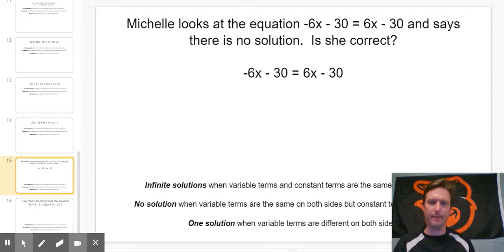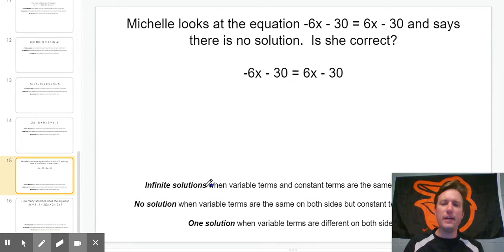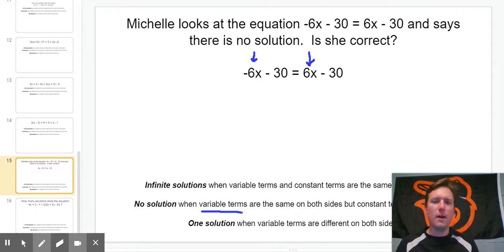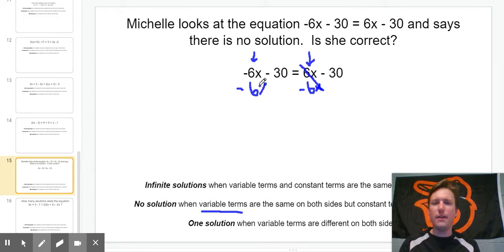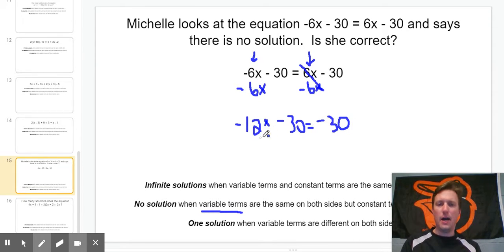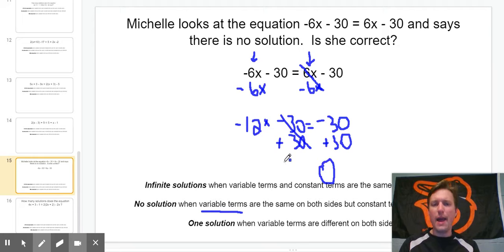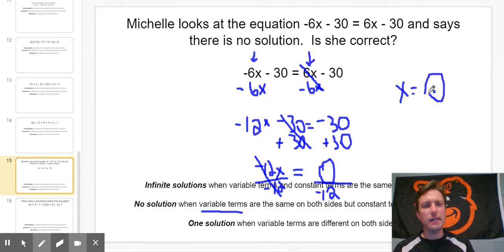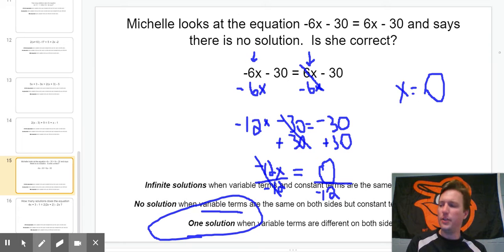4/23 - Everyday I'm Calculatin'